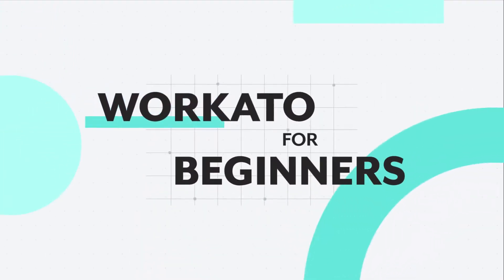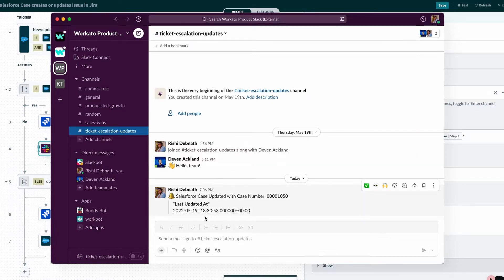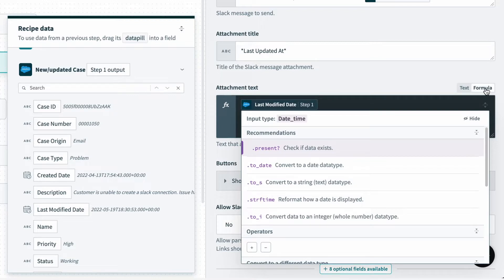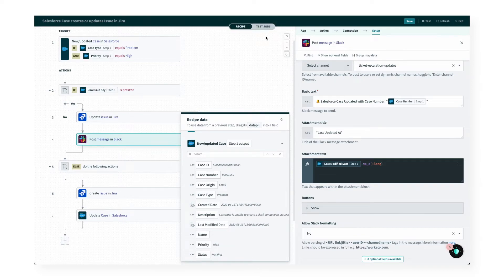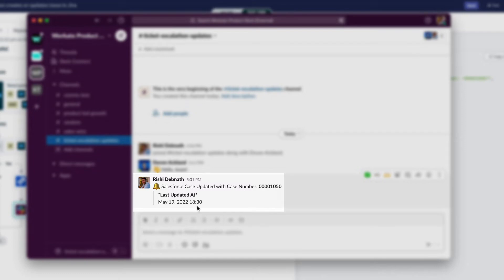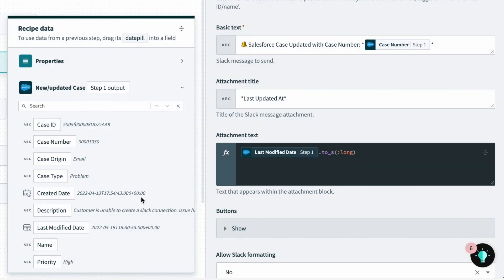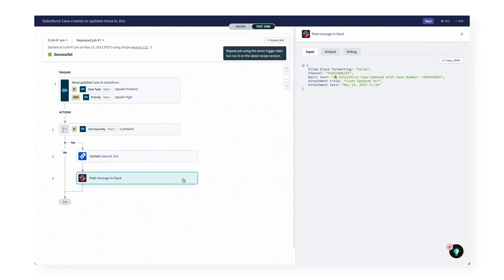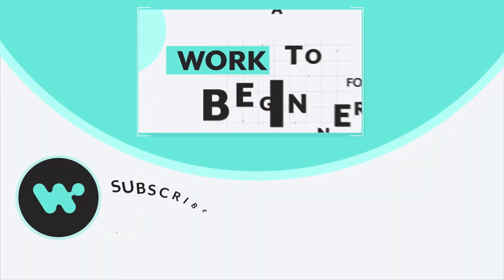How to Transform Dates with Formula Mode l Workato for Beginners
With formula mode, learn how to ensure that your date and date-time data are properly displayed, even when the data types between two different applications don't match.

Time Stamps:
0:00 About date transformation
0:11 Recipe walk-through
0:39 Without proper date transformation
0:53 How to transform data with formula mode
1:50 Testing your Recipe
2:30 Troubleshooting transformation errors: Timezone
3:09 How to Adjust for your Timezone
3:36 Testing your Recipe
4:16 Outro

🔗  Practical guide to data transformation with Workato
🔗  How to use lookup tables for data transformation in Workato

► Find more articles on Workato for beginners:
🔗How to create your first recipe